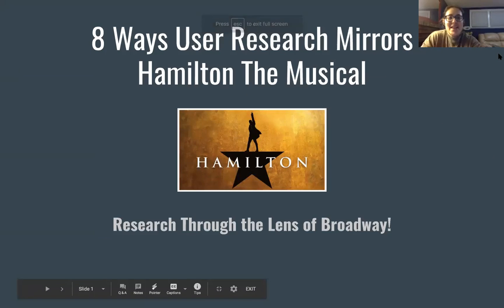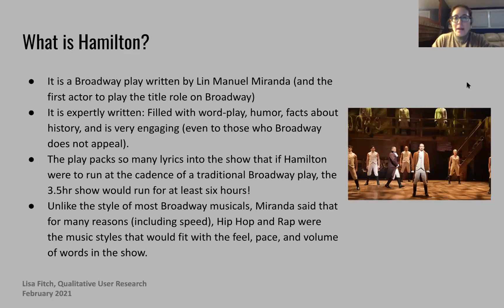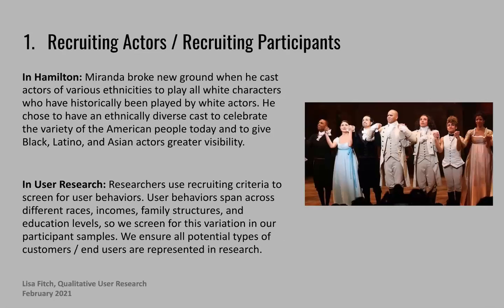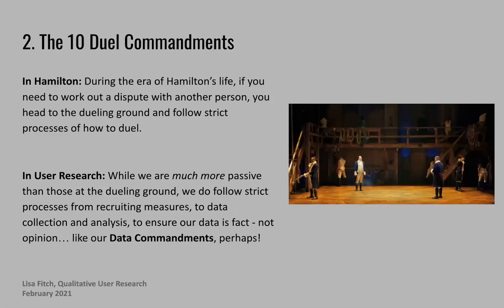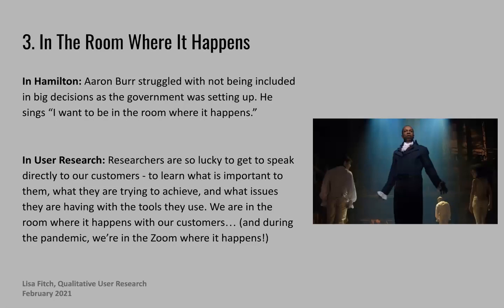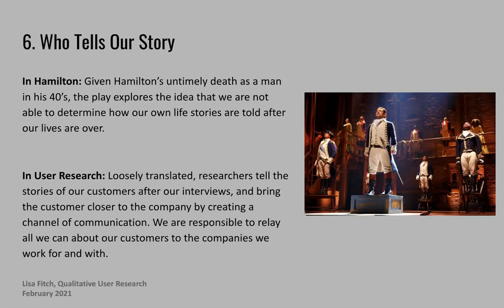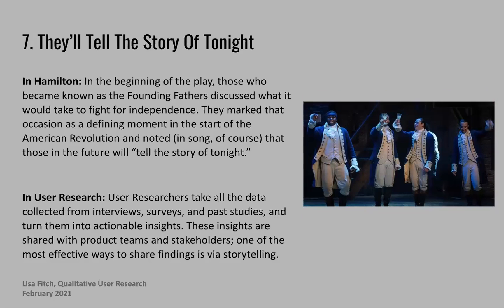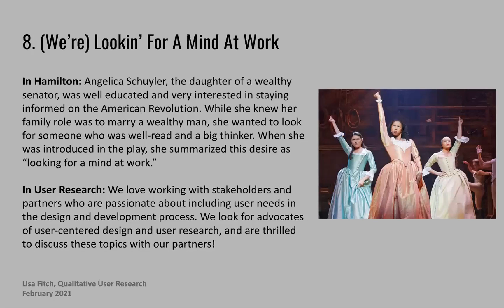8 Ways User Research Mirrors Hamilton The Musical - World IA Day Pittsburgh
A lightning talk by Lisa Fitch at World IA Day Pittsburgh on February 27, 2021.

What does Broadway’s ‘Hamilton: An American Musical’ have in common with User Research? Please join Lisa Fitch, a 15-year user research veteran, as she first provides a quick overview of Broadway’s wildly successful hit Hamilton and then explores the numerous ways the play relates to her field of user research.

Come take advantage of the asynchronous presentation, and sing your heart out as you learn more about the research field.

Lisa Fitch (she/her)
User Researcher
Cigna, Inc.

Lisa is a qualitative user / customer researcher with experience in the consumer, finance, and medical fields. As a leader, her big-picture thinking style, influential voice, infectious energy, and creative insights guide business strategy and product roadmaps. In addition, her work guides the development of individual products with both hardware and software components. She has been proven to be instrumental to front-end innovation and is often a mentor to colleagues and project teams.

World IA Day Pittsburgh is a locally-organized annual celebration of World IA Day.

World IA (Information Architecture) Day is a one-day annual celebration of information architecture that takes place in dozens of cities around the globe. The theme for this year's event is curiosity:
Cu·ri·os·i·ty: a desire to know; inquisitive into others' concerns; and interest leading to inquiry.